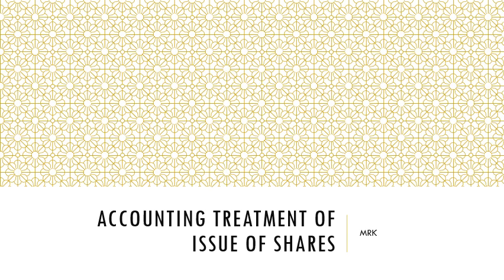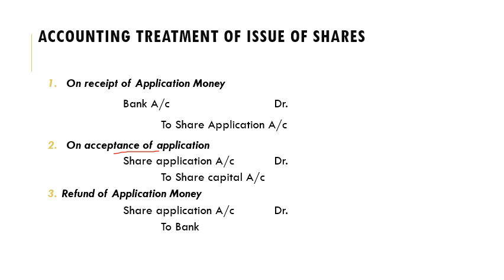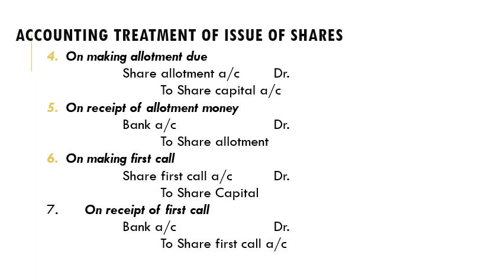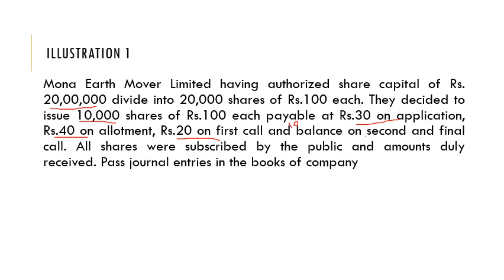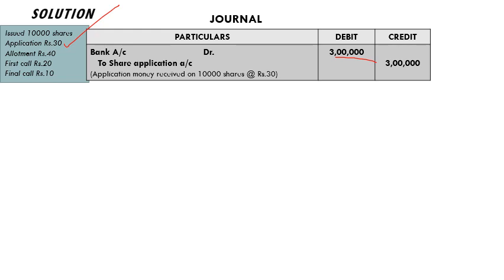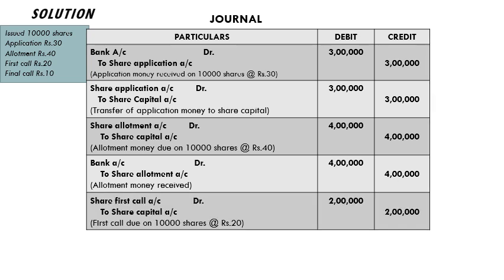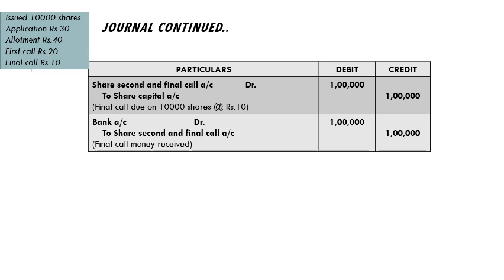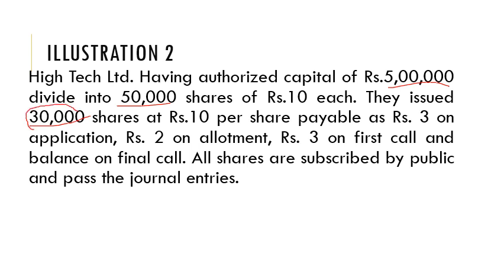Accounting Treatment of Issue of shares